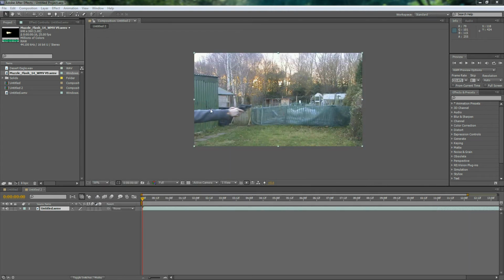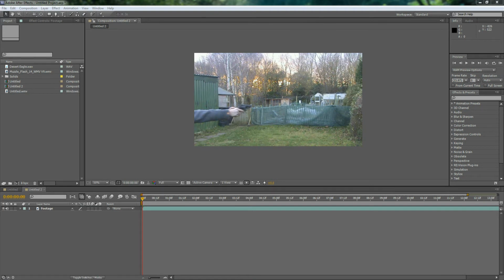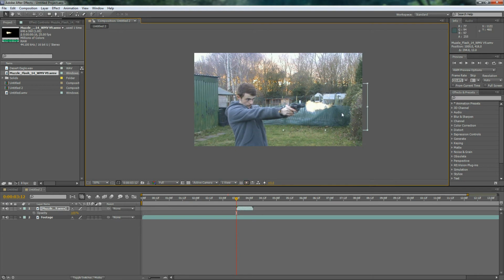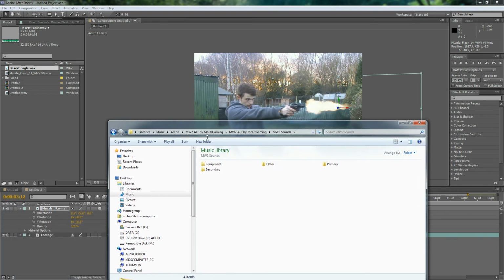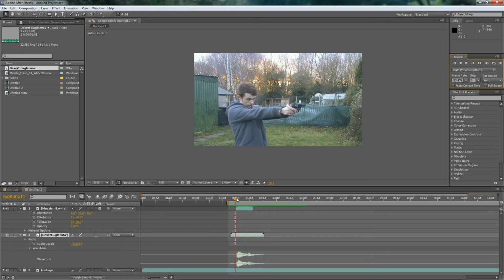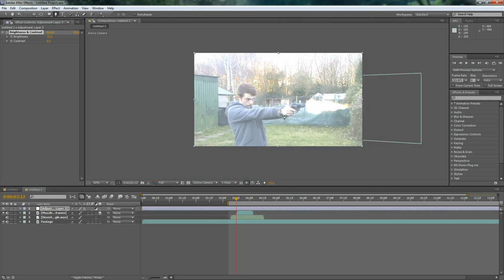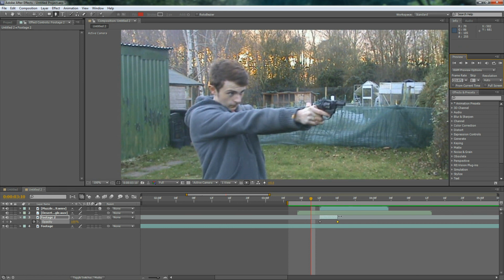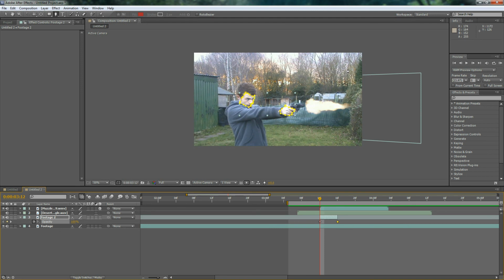Advanced Muzzle flash Tutorial (AE) by Fyzic.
Muzzle flash tutorial in Adobe After Effects